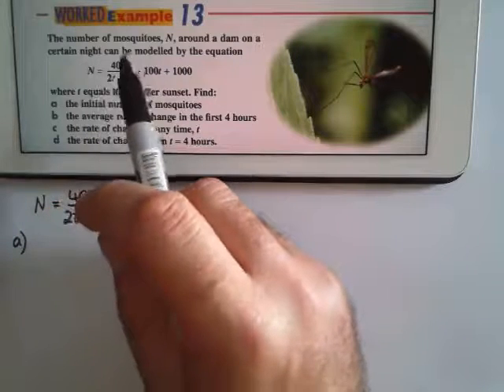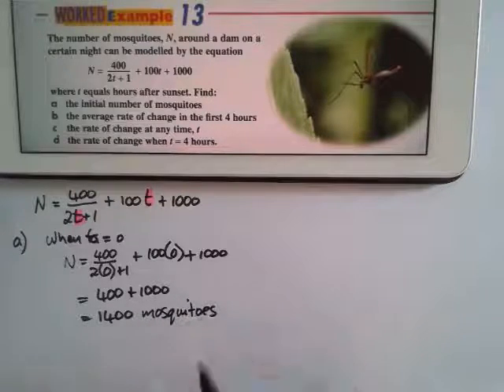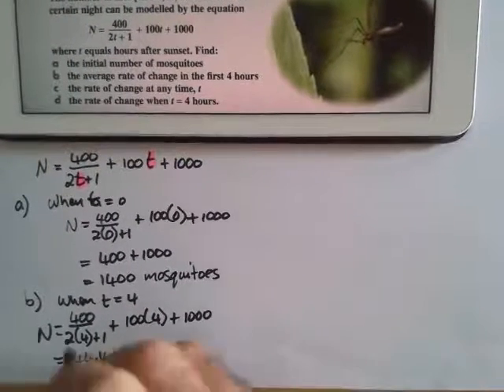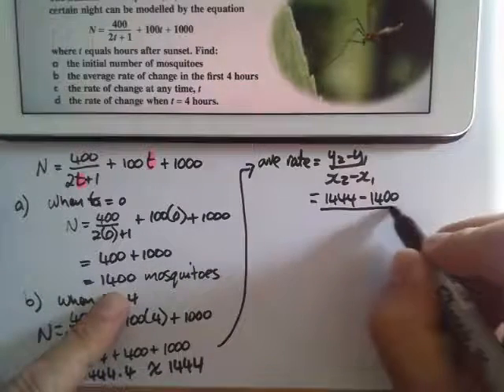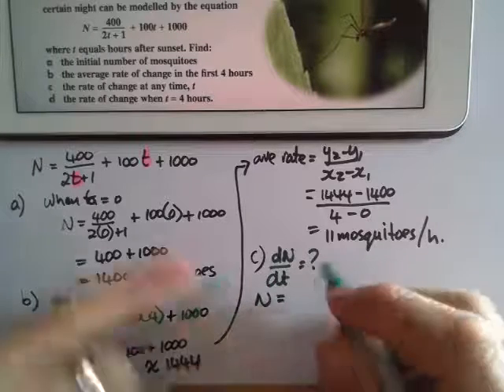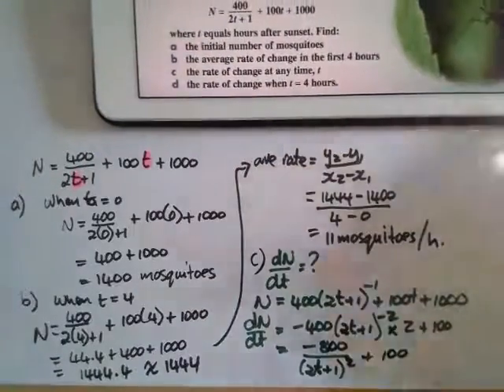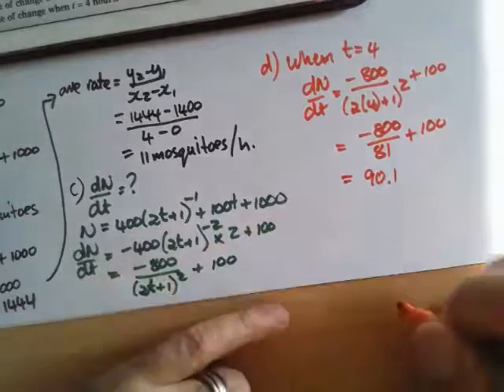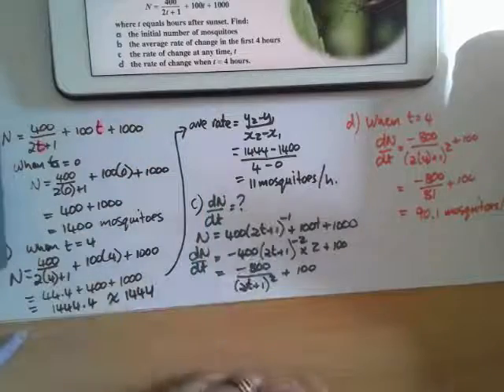12B:2E:WE13 c Rates of change harder